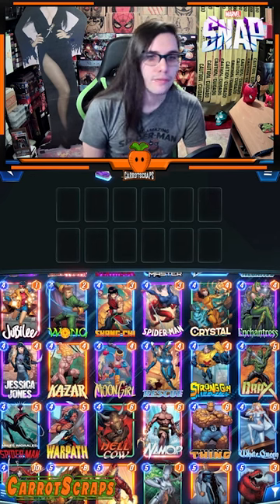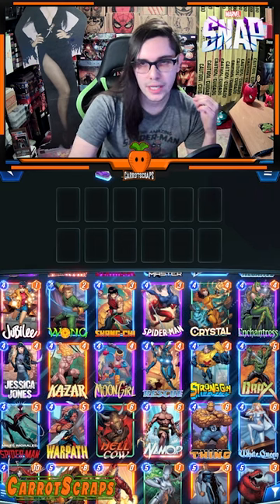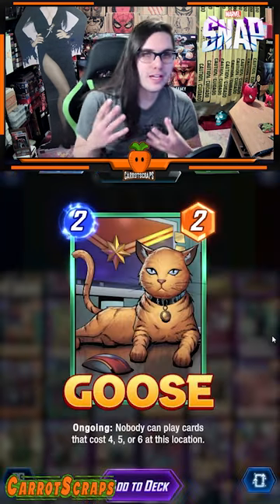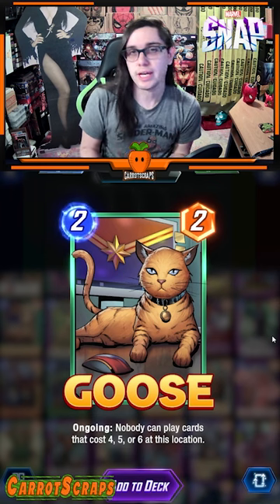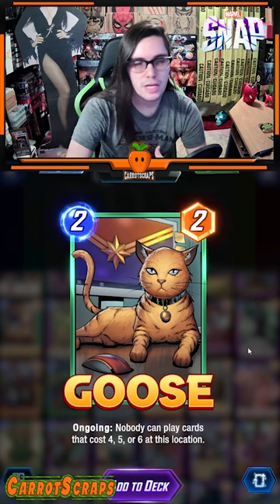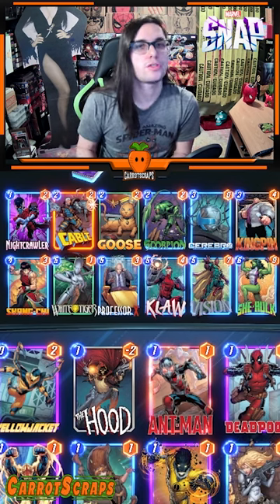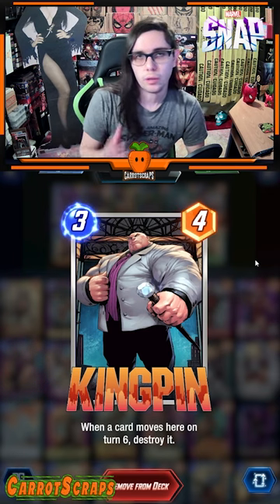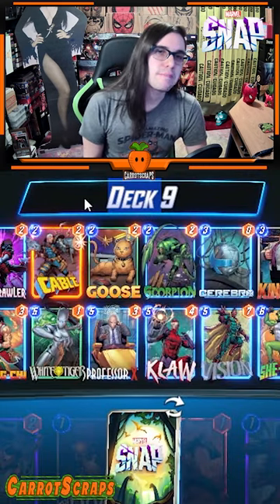Making a new Marvel Snap deck with Goose